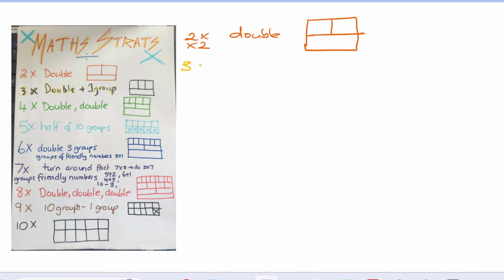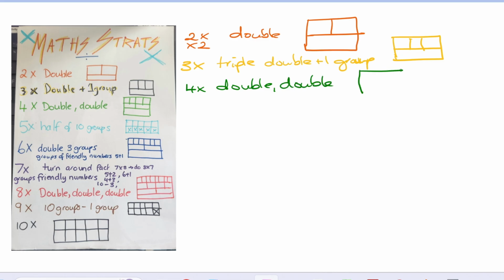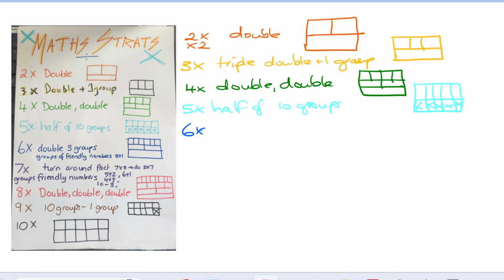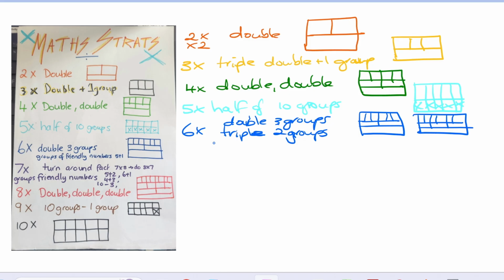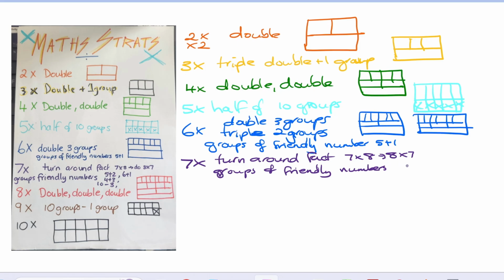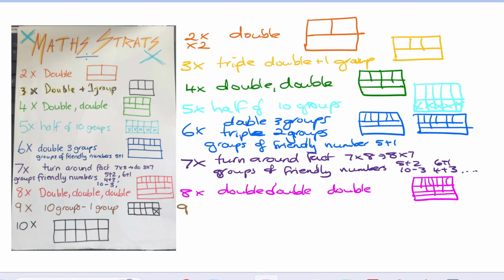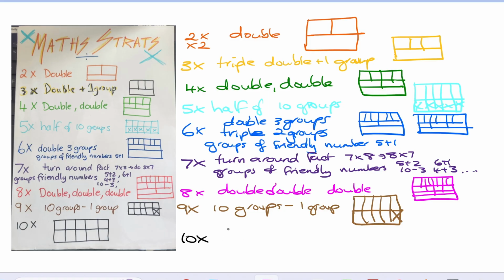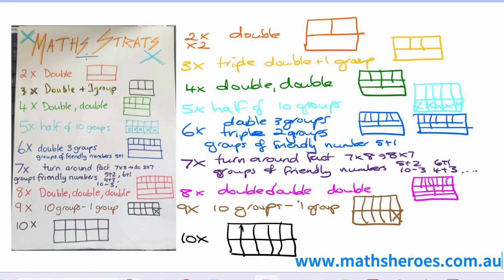It's a fact!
Multiplication facts - ugh! Let your students see it and say it- learning and teaching facts using a framework that is visual and minimises memory.
This is an overview.